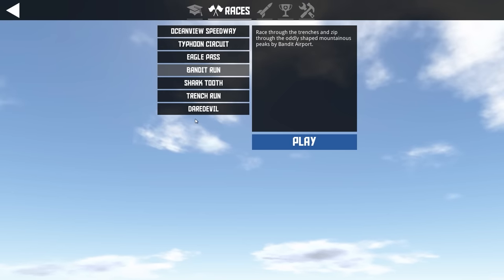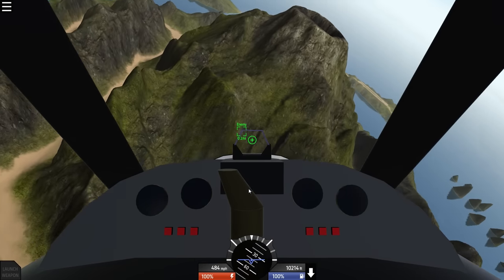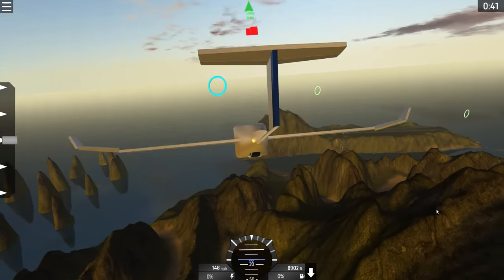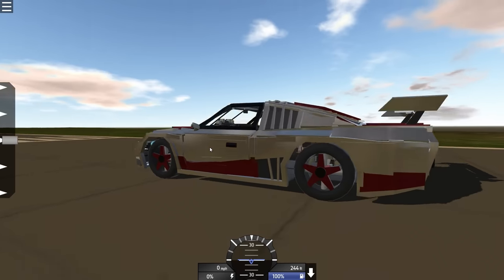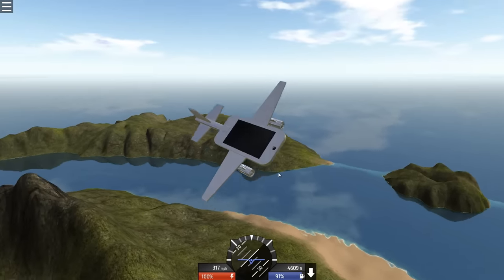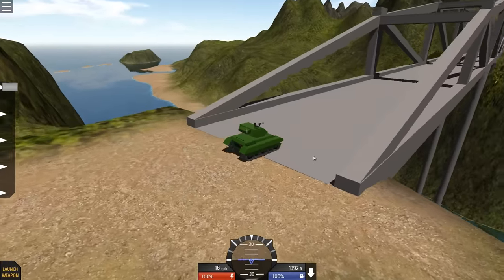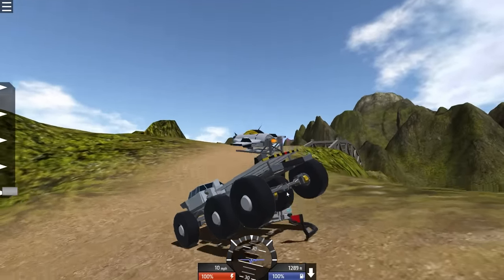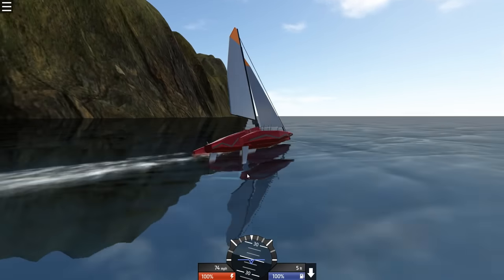SimplePlanes Best Creations - Tanks, Cars, Boats and more! (Simple Planes Gameplay Funny Moments)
SimplePlanes Boats, Tanks, Cars & More! Welcome back to some more Simple Planes Gameplay Funny Moments. In this episode of SimplePlanes we check out some more awesome player-made creations and also do some of the challenges implemented into the game.

In Simple Planes, you have the tools you'll need to bring any airplane to life. Snap parts together to build your airplane's body. Place engines to add thrust. Design and attach wings and then strap yourself into the cockpit and see how it flies.

Simple Planes has over 50,000 airplanes are available to download for free Find anything from old WW2 bombers to next generation fighters to sci-fi spacecrafts. You can upload your own airplanes and rise through the ranks from a bronze builder to a gold level builder.

Outro: Jamie Berry & Paul Naylor - This Is For Everyone Original Mix